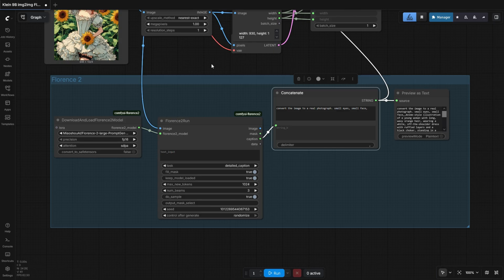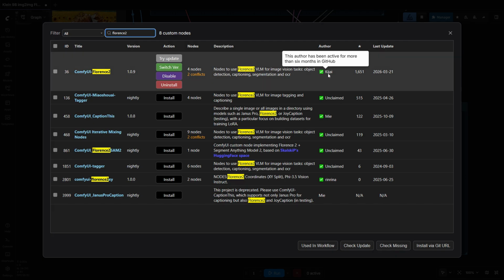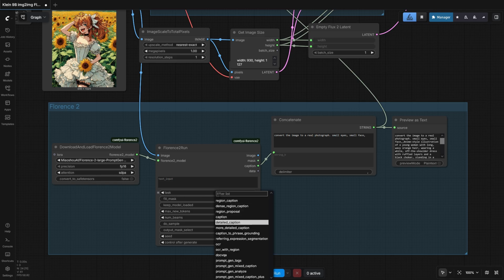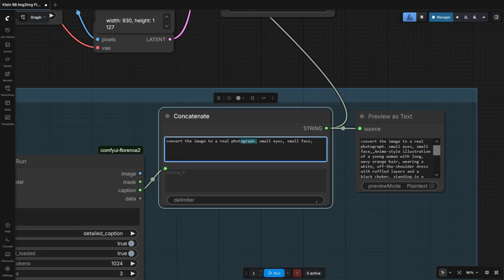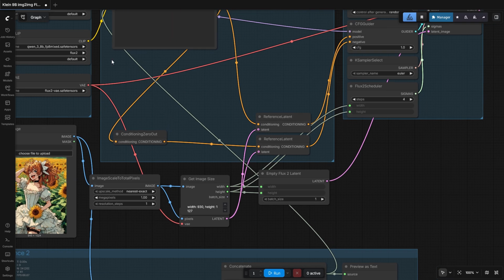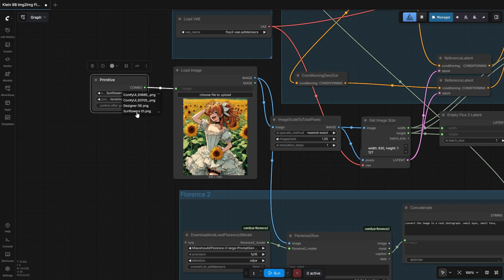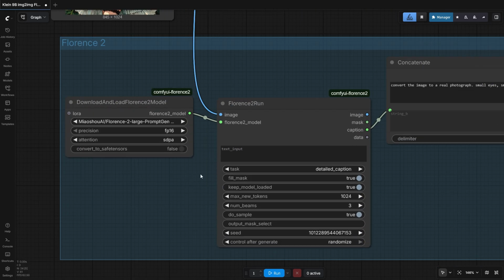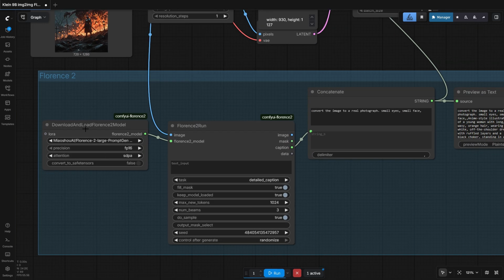Florence-2 Vision Batch Prompt Creation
Learn how to automate your img2img workflow using Florence-2 and Flux2-Klein 9B in ComfyUI. This beginner-friendly tutorial shows you how to achieve high-speed, amazing image-to-image results!

Models: Florence-2 (Vision-Language) & Flux.2 [Klein] 9B (Distilled)